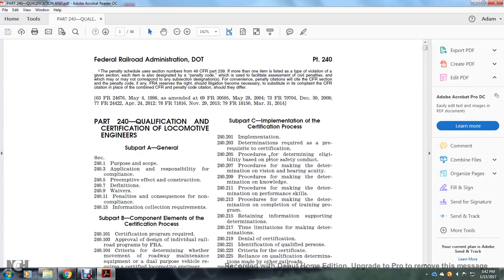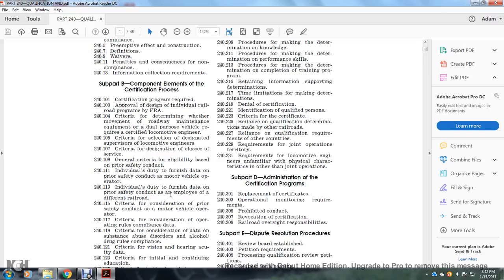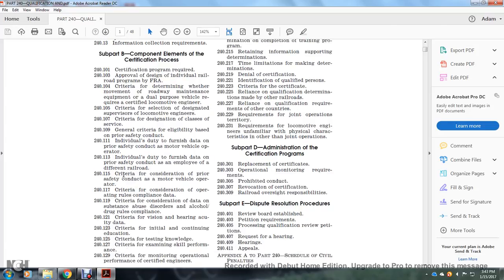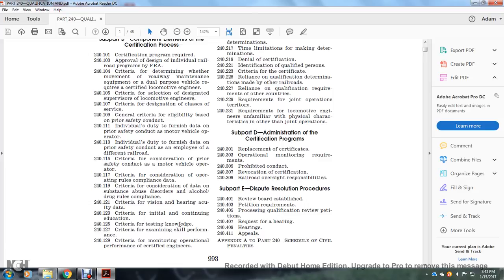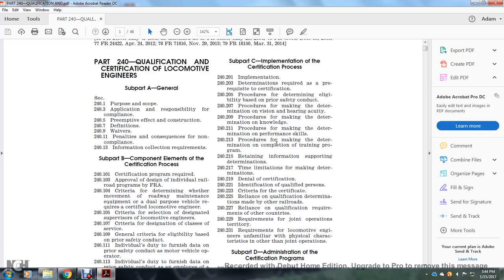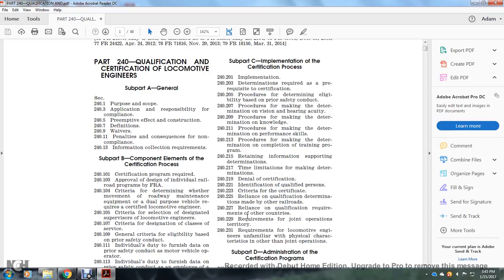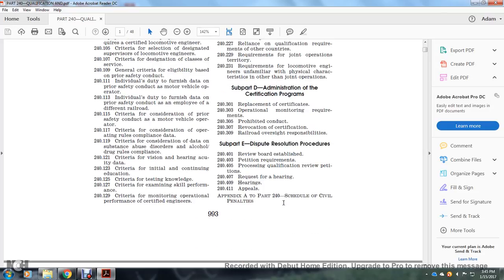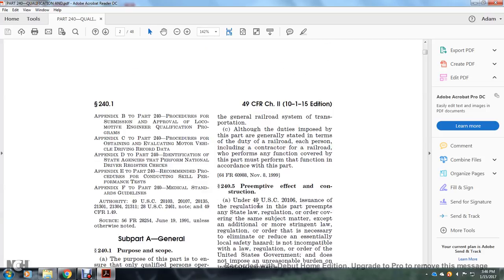part 240 qualify and cert 1